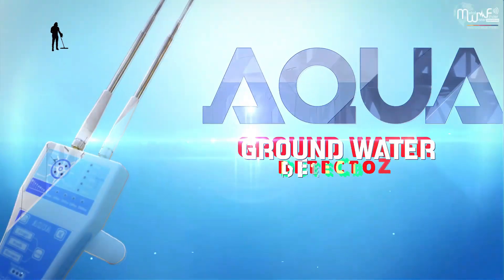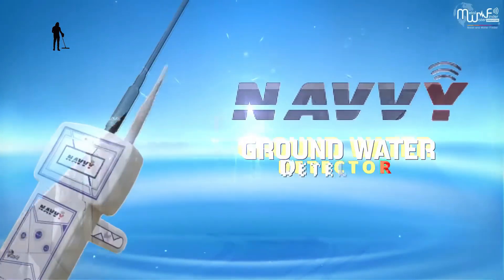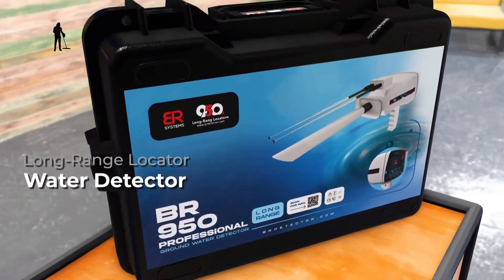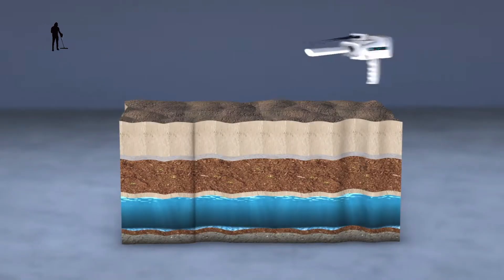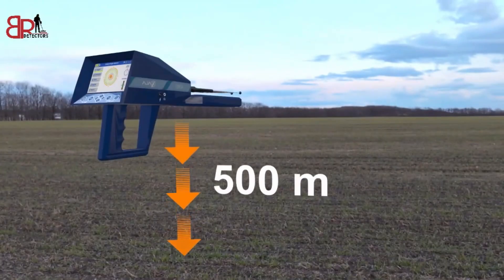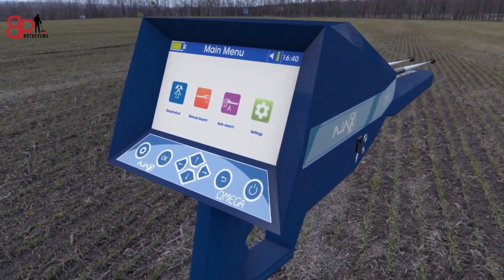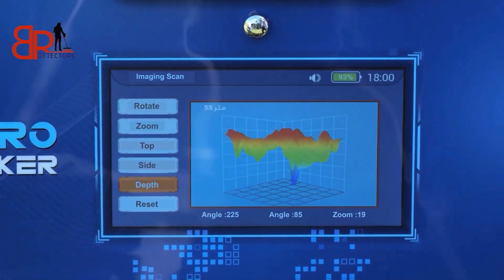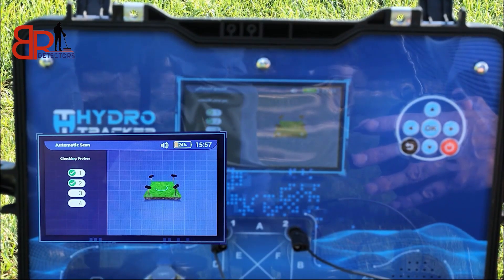Top 5 Groundwater Detectors 2025 | Best water Finder Device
In this video we present the best 5 groundwater detectors and deep well water finders that are considered the most advanced solutions for water exploration and drilling. These professional devices are designed for farmers, drilling companies and researchers who need accurate groundwater detection systems capable of locating aquifers, wells and fresh water sources at great depths.

- Aqua Groundwater Detector

The Aqua groundwater detector is one of the most reliable systems for identifying water wells and aquifers. With its deep search technology and advanced scanning modes, Aqua delivers precise results that help farmers and landowners locate fresh groundwater sources quickly and effectively.

- Navvy Groundwater Locator

The Navvy groundwater locator is designed for professionals who need fast and accurate groundwater detection. It offers powerful long range scanning technology and water type analysis, making it highly effective for drilling companies and water well projects where time and accuracy are critical.

- BR 950 Groundwater Detector

The BR 950 is a specialized deep groundwater detection system capable of reaching depths of up to 950 meters and distances of up to 2000 meters. It uses advanced geophysical technology to locate underground water reservoirs, wells and aquifers while also analyzing water density, salinity and quality to determine the best drilling points.

- Ajax Omega Water Detector

The Ajax Omega water detector combines geophysical scanning with long range detection to provide precise results for groundwater exploration. This device measures depth and water quality, helping professionals identify underground water sources with accuracy and reliability, making it a powerful solution for well drilling.

- Ajax Hydro Tracker

The Ajax Hydro Tracker is one of the most advanced groundwater detectors in the world. It features multi system scanning technology that measures depth, density, salinity and water quality. This device can locate underground rivers, reservoirs and aquifers, ensuring accurate selection of drilling locations for water wells.

If you are searching for the best groundwater detector, deep well water finder, underground water locator or borehole detection device, these five systems are the most powerful and trusted technologies available. With advanced scanning methods and professional level accuracy, the Aqua, Navvy, BR 950, Ajax Omega and Ajax Hydro Tracker represent the leading groundwater exploration tools for 2025. This video is packed with information about underground water detection equipment, aquifer detectors, professional water finders and water well drilling technology to help you choose the right system for your project.